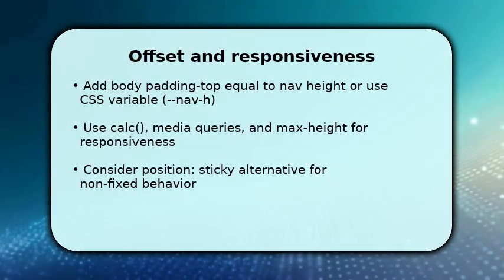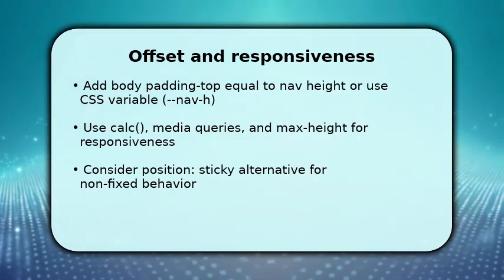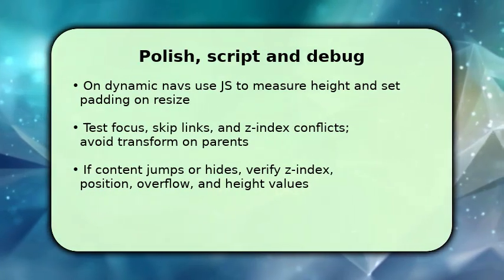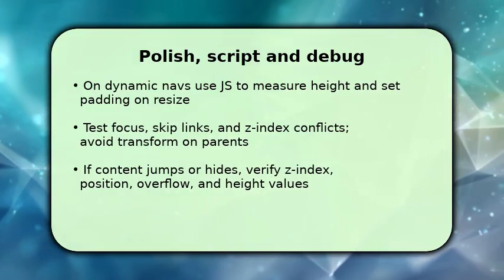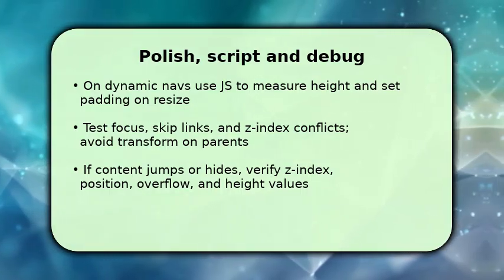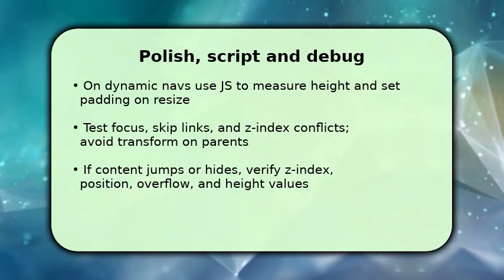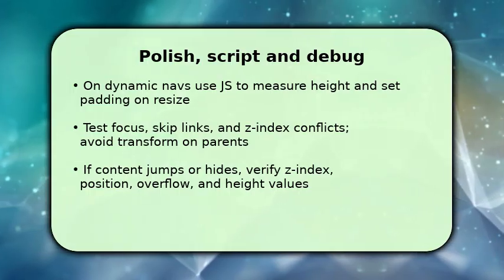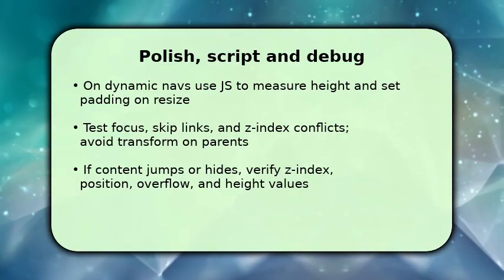How to Make Navigation Bar Fixed at Top (full Guide)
Learn how to implement a fixed navigation bar at the top of your website with this comprehensive guide. Discover CSS techniques and best practices for enhancing user experience, ensdictory accessibility, and site layout.

fixed navigation bar, CSS implementation, user experience design, accessibility guidelines, site layout optimization, web development tutorial, top menu fixation, responsive web design principles, navigation interface stability, front-end coding techniques